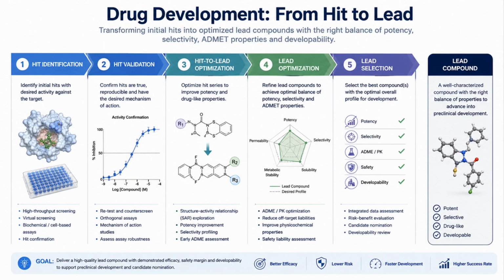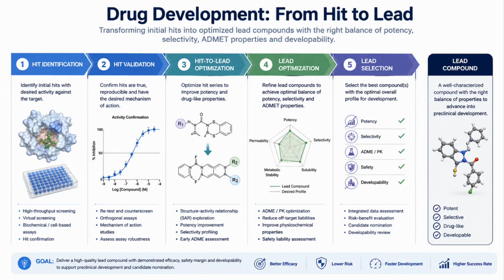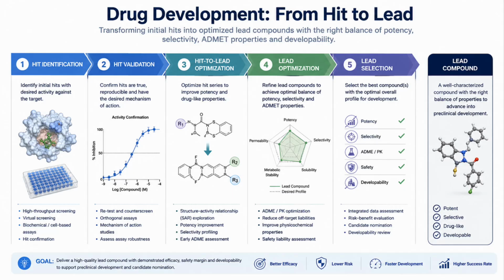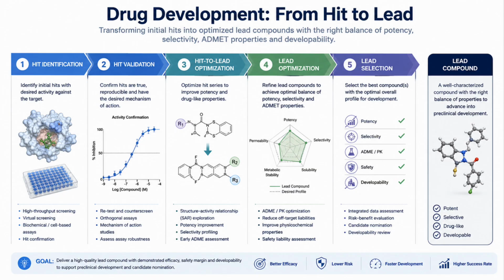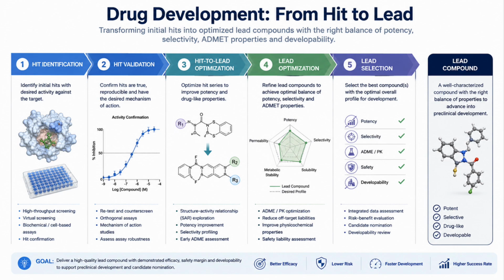From Hit to Lead in Drug Development (3 Minutes)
Explore the journey from hit to lead in drug development in this informative and science-focused video, where we explain how researchers identify promising compounds and refine them into stronger candidates for future drug discovery and development. The hit-to-lead stage is a critical part of early drug development, involving the evaluation, optimization, and selection of chemical compounds that show potential biological activity against a target of interest. In this video, we will discuss what hit to lead means, why it matters, and how medicinal chemists and drug discovery teams improve potency, selectivity, safety, and pharmacokinetic properties during this phase. You’ll also learn about lead optimization, screening, structure-activity relationships, assay development, target validation, medicinal chemistry, candidate selection, preclinical research, compound profiling, and the role of early-stage decision-making in pharmaceutical science. Whether you're interested in drug discovery, medicinal chemistry, pharmacology, biotechnology, pharmaceutical research, or life sciences education, this video will provide valuable insights into one of the most important transitions in the path toward new medicines. Join us as we break down these concepts into easy-to-understand information that can help you better understand how promising hits become viable lead compounds in modern drug development.